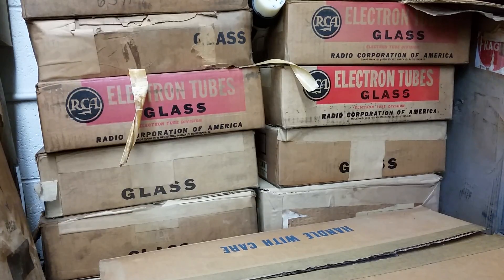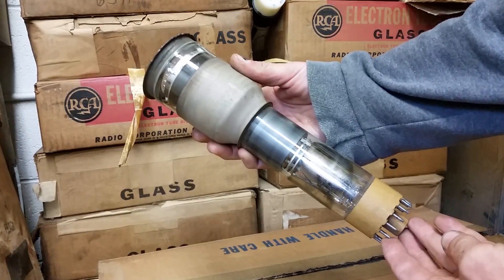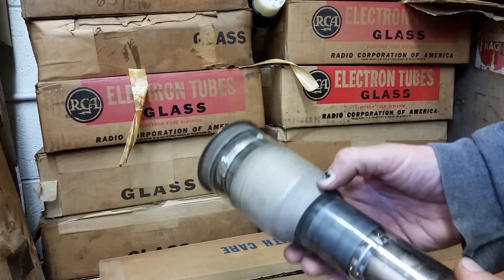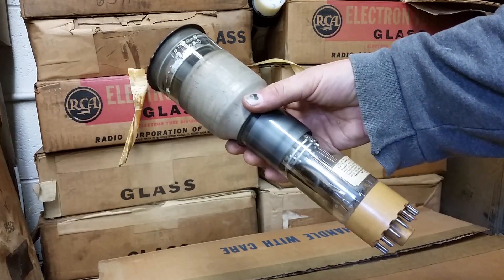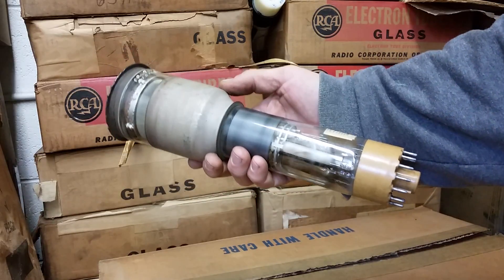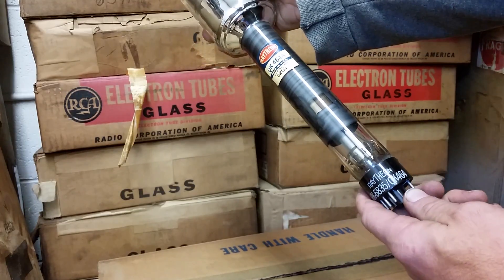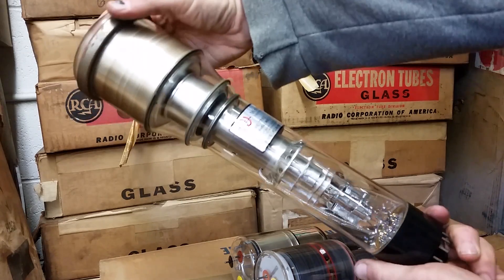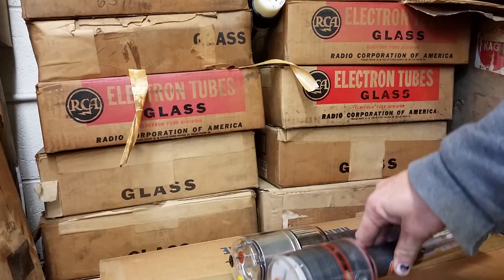Radechon Computer Memory Tubes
The Radechon is a CRT used to store either digital or analog data, using a special collector electrode rather than a screen. These were widely used in radar signal processors in the 1950s and 60s, with some still in service until relatively recent times. Here is a look at some from my collection.